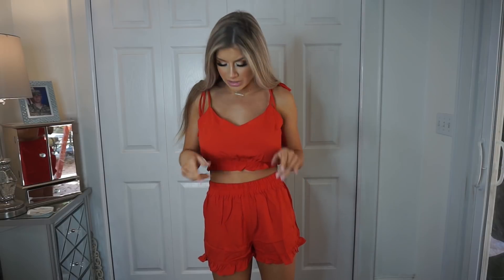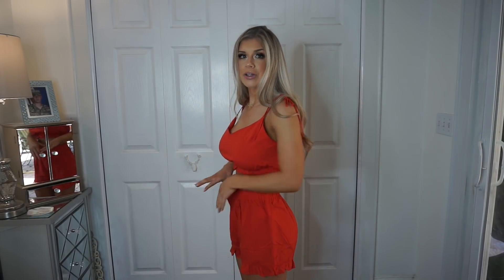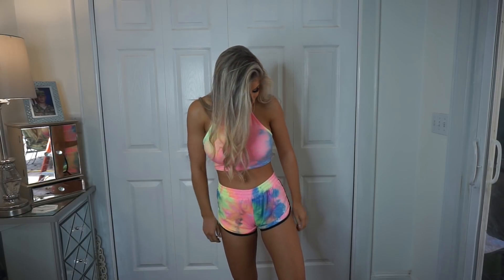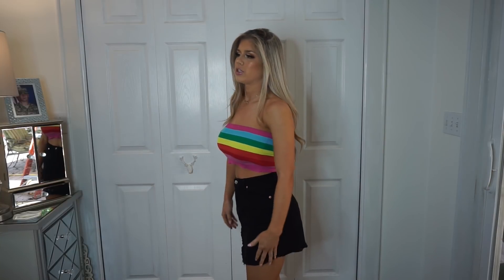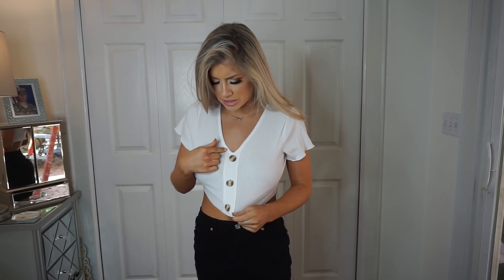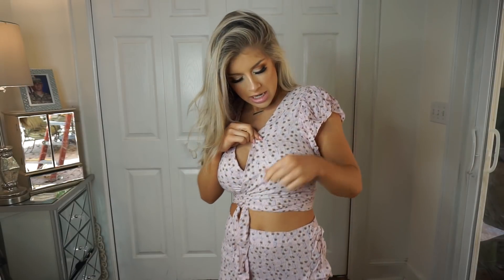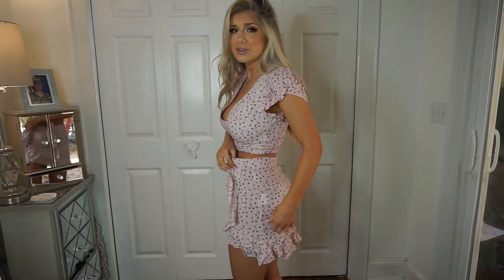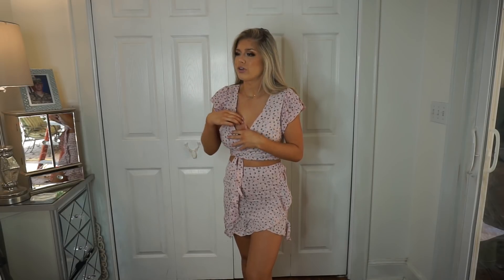ZAFUL CLOTHING HAUL TRY ON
Instagram.com/Fridamaczka

Hi everyone! In todays video i’ve partnered with ZAFUL to try on a bunch of cute outfits that I picked out. I hope you enjoy this video and let me know which outfit is your favorite! XOXOXO

However, I was sent all of the items in this video for free in return to make this video. I understand If you don’t want to support it but I greatly appreciate if you do!